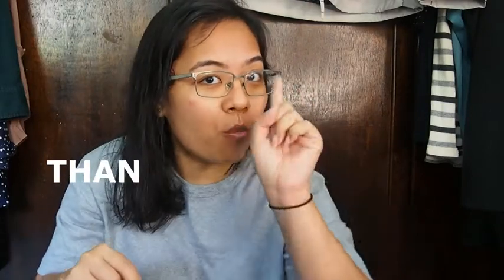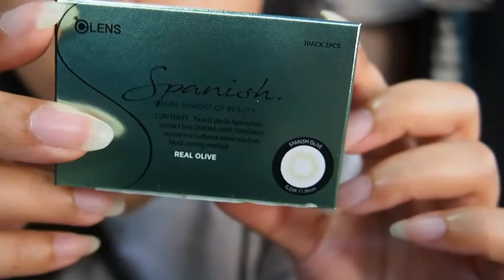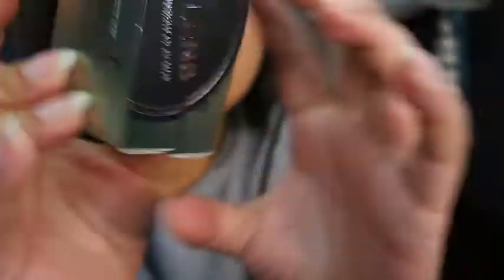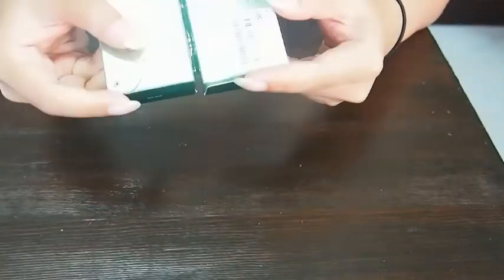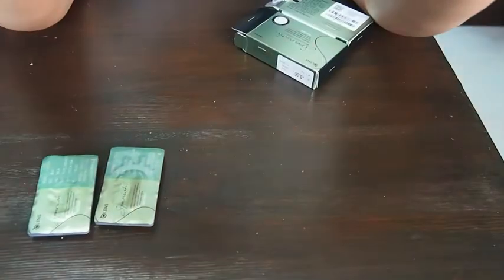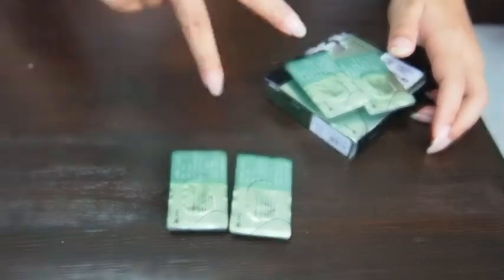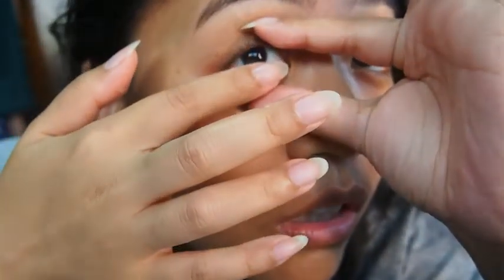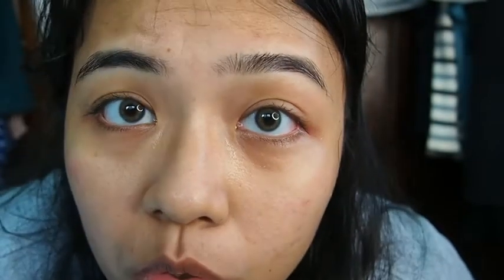TRYING OLENS - My Green Eyes Look Natural!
I get so many questions on whether my green eyes are real...

They're not!